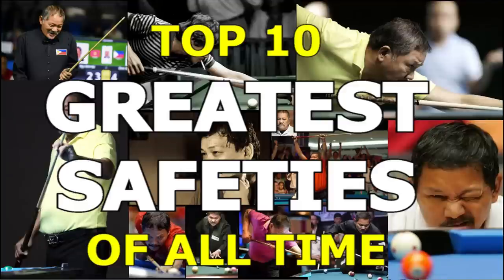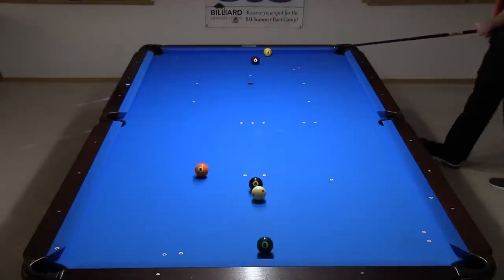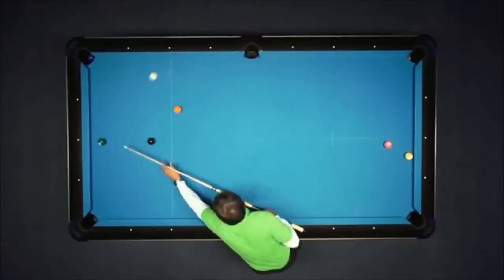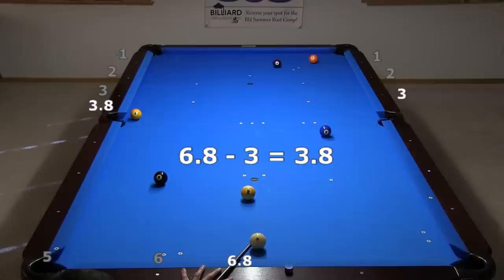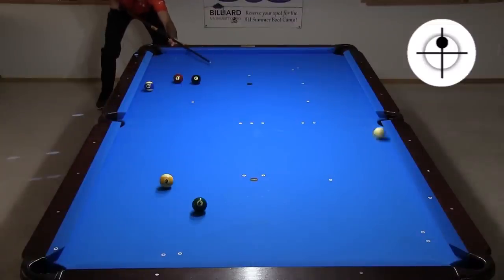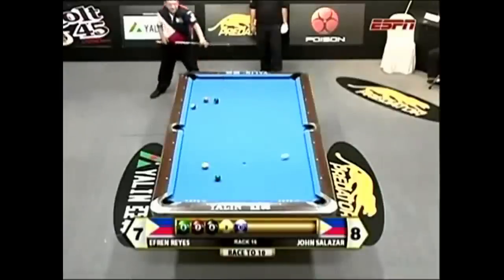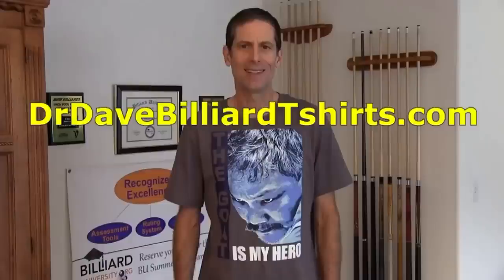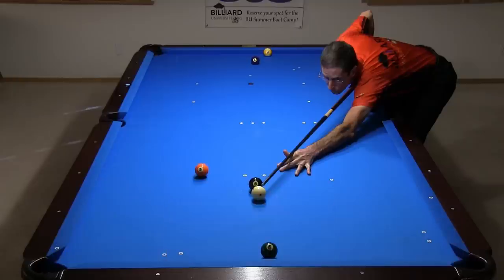Top 10 GREATEST SAFETIES of All Time by EFREN REYES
Dr. Dave demonstrates and analyzes the top 10 best safeties by the Greatest of All Time (GOAT): Efren Bata “The Magician” Reyes.  These safeties are quite advanced and really show off Efren’s kicking, carom, and CB control skills.  Enjoy!

Shots and Source Videos:
- Intro  [0:00]
- Wrap Up  [16:02]
shot collage [16:46]